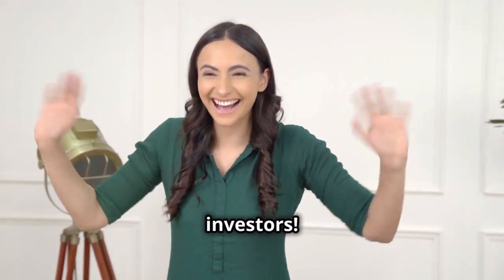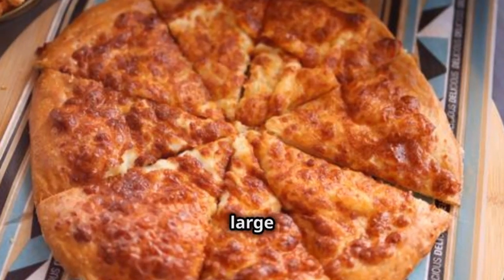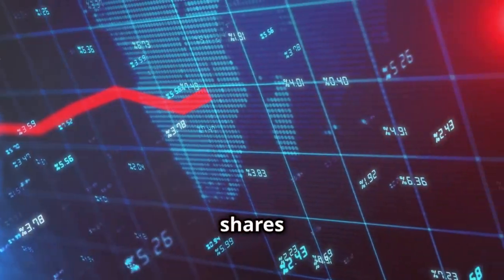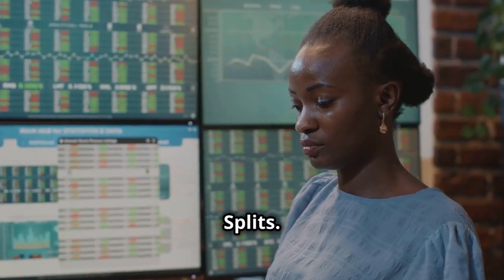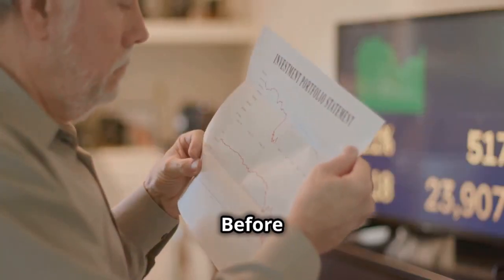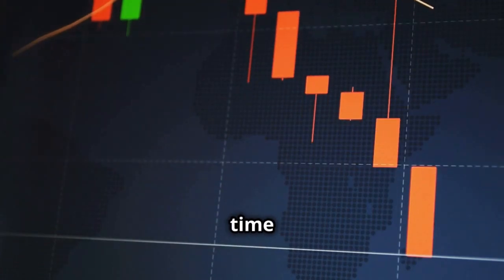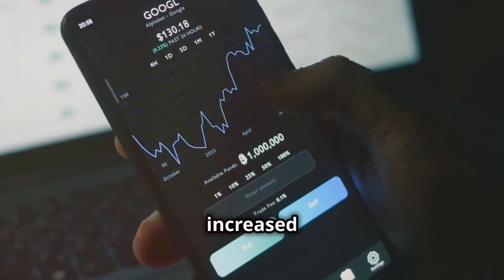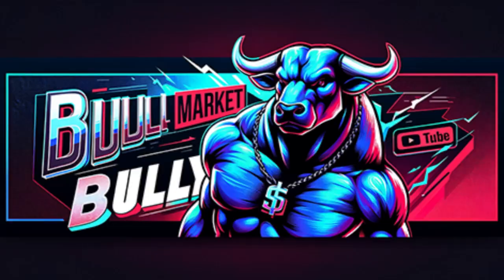HOW STOCK SPLITS & REVERSE SPLITS WORK FOR BEGINNERS.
Welcome to our comprehensive guide on stock splits and reverse splits! In this video, we'll demystify these financial concepts to help you understand their impact on your investments.

🔍 What's Inside:

Understanding Stock Splits

What is a stock split?
Reasons companies perform stock splits
Effects on share price and shareholder value
Exploring Reverse Stock Splits

What is a reverse stock split?
Why companies opt for reverse splits
Impact on market perception and stock liquidity
Real-World Examples

Notable stock splits and reverse splits in history
Case studies on investor outcomes
Investor Strategies

How to navigate stock splits and reverse splits
Bonus Tip: A special strategy revealed at the end!
💡 Key Takeaways:

Grasp the mechanics of stock splits and reverse splits
Understand the strategic reasons behind these actions
Learn how to adjust your investment approach accordingly
📚 Resources:

Yahoo Finance
Google Finance

BullMarketBully